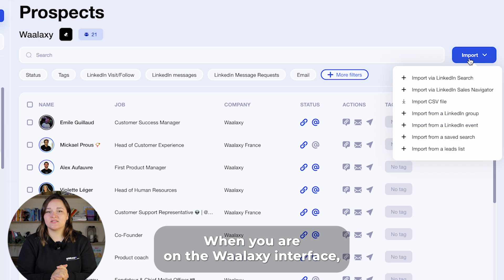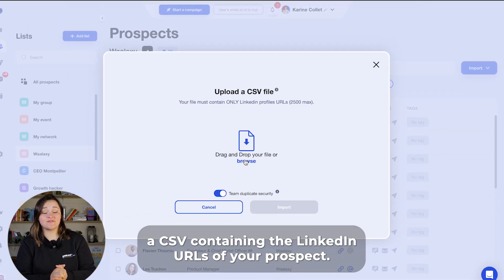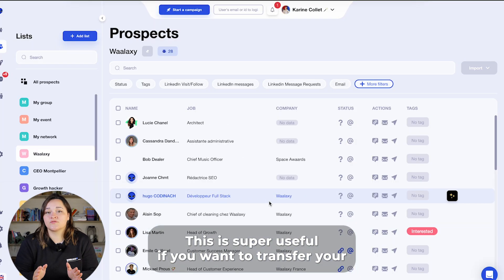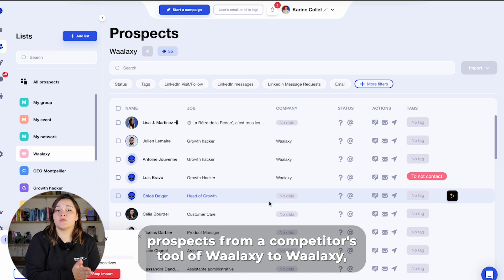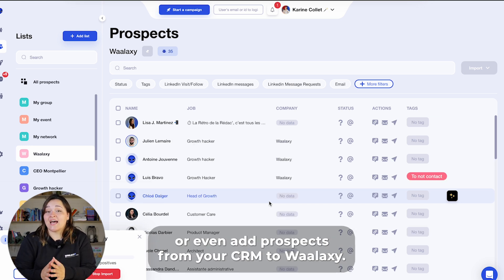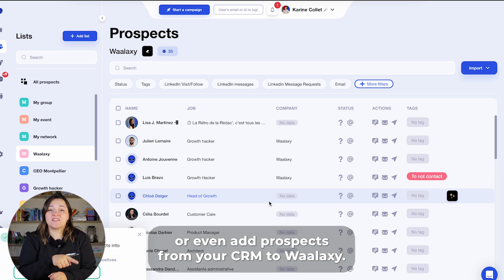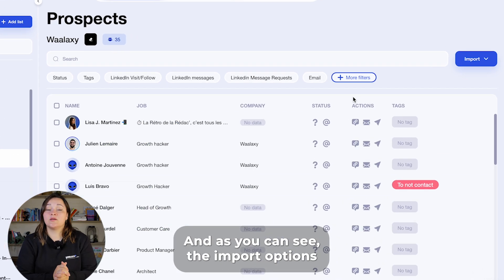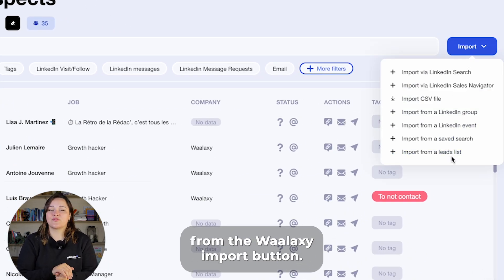Waalaxy: Every Lead Import Possible with the tool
Did you know there are over fifteen ways to import your leads into Waalaxy? Whether from LinkedIn, Sales Navigator, Recruiter Lite, or even directly from Waalaxy for even more options!

Plus, with Waalaxy auto-imports, you can scrape LinkedIn profiles and replenish your Waalaxy campaigns automatically! 🚀

Find out more about how to retrieve people who reacted to your LinkedIn post in this video:

So, did you know the 18 ways to import your leads into Waalaxy? 😎

00:00 Introduction
00:19 Linkedin search
00:48 Linkedin Profile
00:58 Linkedin network
01:16 Linkedin Event
01:25 LinkedIn Group
01:46 Important message
02:00 Sales Navigator search
02:25 Saved search
02:44 Sales Navigator List
02:56 Sales Navigator profile
03:05 CSV file
03:29 Recruiter Lite Search
03:39 Recruiter Lite project
03:53 Auto-import invitations
04:43 Auto-Import Visits
04:53 Auto-import comments
05:08 Auto-Import Saved Searches
05:23 Auto-import saved lists
05:38 Reactions to a LinkedIn post